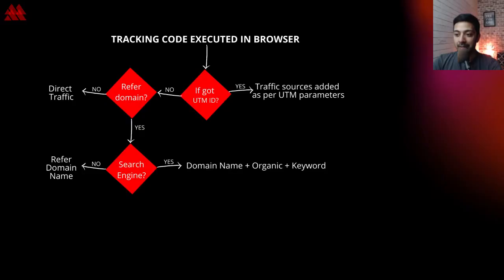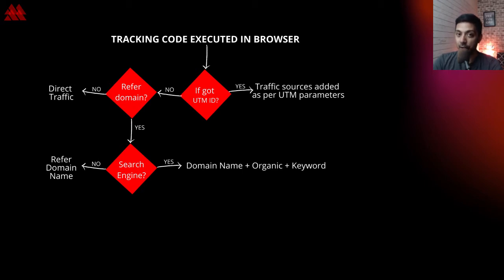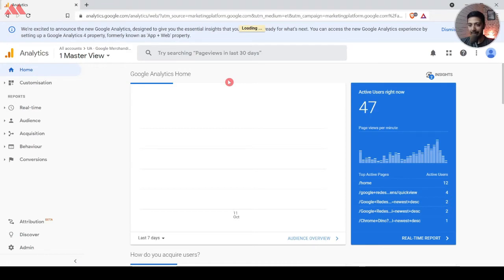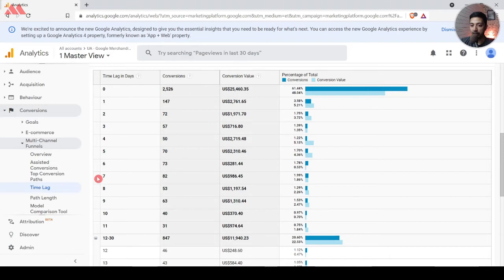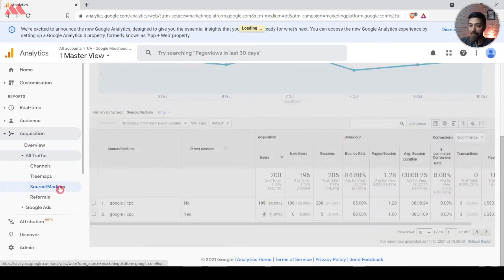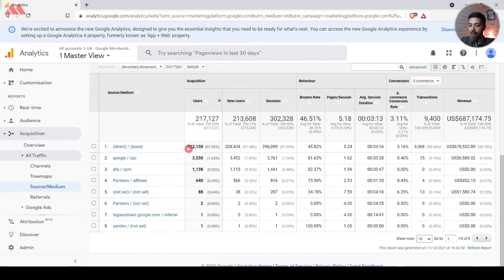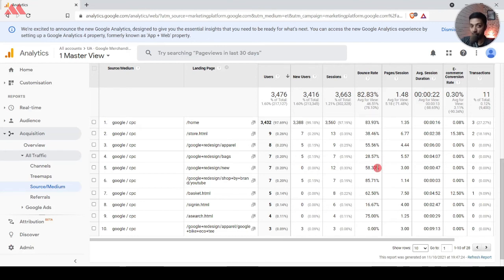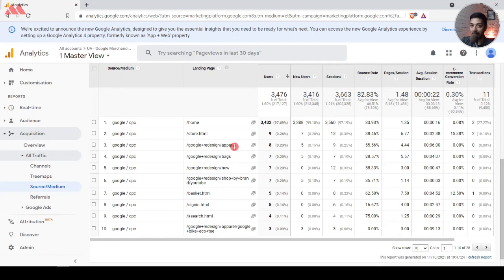Evaluate Traffic sources data for Google Analytics - Google Analytics for beginners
How to track Traffic Sources / Medium in Google Analytics - Evaluate Traffic sources data for Google Analytics. Google Analytics for beginners EP-9.